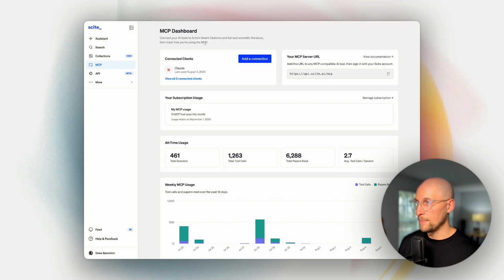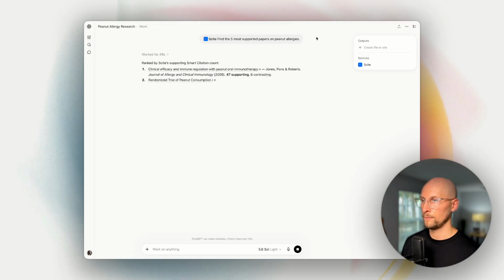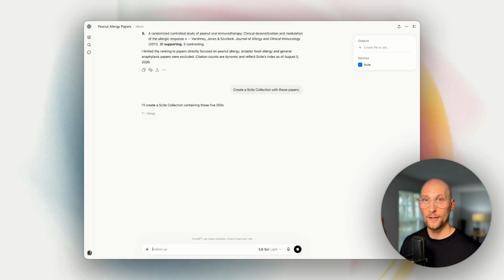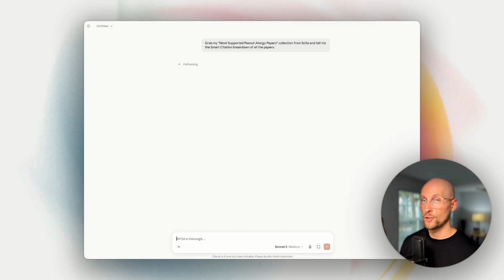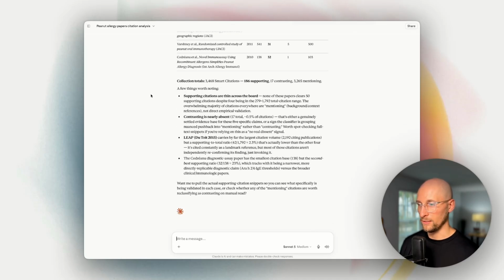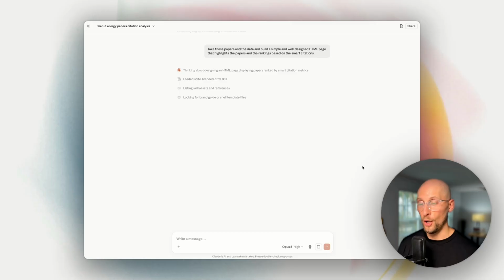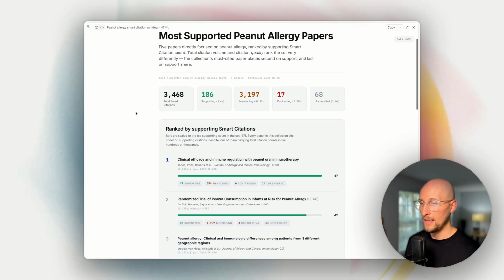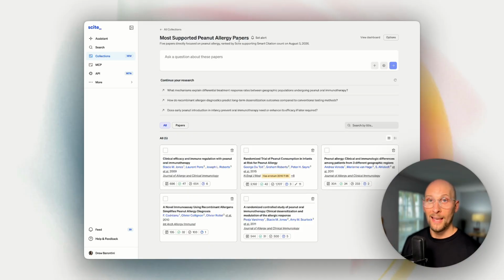Share Research Across AI Tools with Scite Collections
See how Scite Collections can act as a centralized, persistent container for your research context across ChatGPT, Claude, Scite, and other AI workflows.

In this walkthrough, I use the Scite MCP to:

• Find the five most supported papers on peanut allergies
• Evaluate them using supporting, contrasting, and mentioning Smart Citations
• Save the papers to a Scite Collection directly from ChatGPT
• Open the same collection in a new Claude session
• Analyze the collection’s Smart Citation breakdown
• Turn the research into a visual HTML artifact using Claude
• Continue working with the collection inside Scite
• Set alerts for new citations and updates to the research

Because the collection is stored in Scite, the research context is not trapped inside a single chat, model, or AI platform. You can carry the same verified literature, DOIs, citation classifications, and supporting data across tools and workflows.

Scite Collections give researchers a persistent research layer for AI. Find papers in one tool, organize them in another, create outputs somewhere else, and return to the same source material whenever you need it.